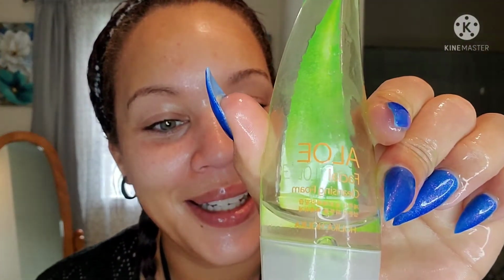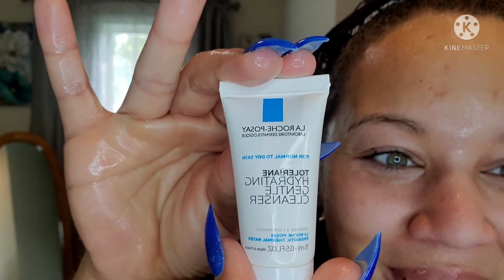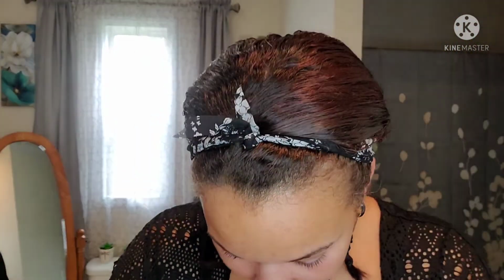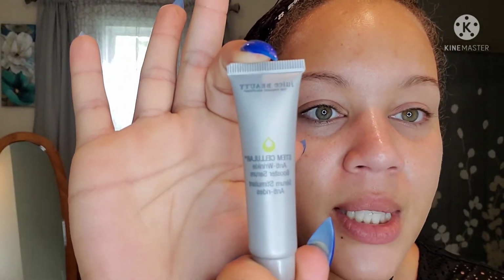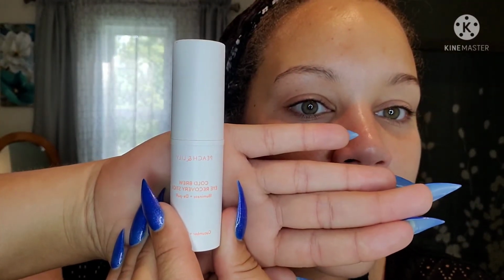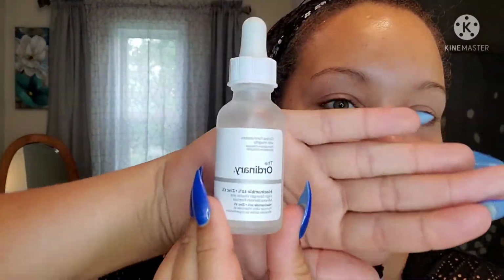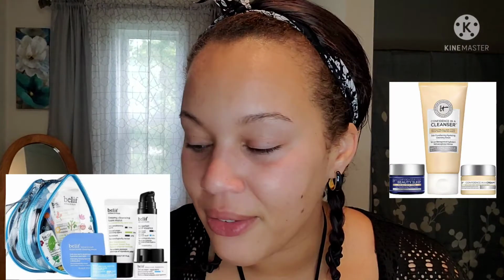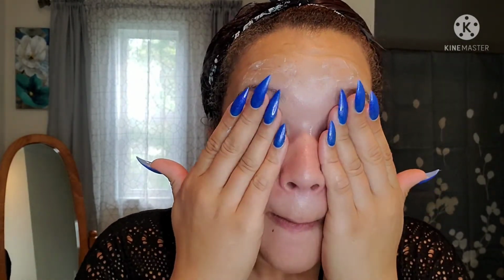Beginner Skincare | 2021 | Gentle Yet Effective skincareroutine for healthyskin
In this beginner skincare video I am showing you a basic routine that I've been using. This gentle yet effective skincare, is a great example of what items you need to maintain healthy, clear skin.

With all the cleansers, serums, gels, creams, moisturizers, toners, masks, skincare tools and procedures sometimes the hardest part of skincare is knowing WHERE TO START! Use this skincare routine as an example and customize to you specific skincare needs.

With cleansers for example you only want to double cleanse if you are wearing makeup, sunscreen and so on. If you're not choose the FOAM for oily skin and the CREAM cleanser for dry or sensitive skin. I will link all the products I'm using down below as well as another skincare routine that I use more in the evening.

*Makeup Remover (if applicable)
*Choose a Cleanser
*Secondary Cleanser if necessary (makeup and sunscreen removal... so on)
*Hydrating Toner (PRIMARY)/ Astringent like (witch hazel) very minimally!
*Serum of choice (Gentle)
*Targeted Topical (serum or cream)for specific skin concerns.
*Eye Cream (Any is fine)
*Moisturizer (Any is fine)
*Lip balm (of choice)

💋Products Mentioned
1. Holika Holika - Aloe Facial Cleansing Foam
2. LaRoche - Posay - Toleriane Hydrating Gentle Cleanser.
3.Mamonde - Rose Water Toner
4.Juice Beauty - StemCellular Anti Wrinkle Booster Serum.
5.Peach & Lilly - Cold Brew Eye Recovery Stick
6.Ulta Beauty - Wide Awake Eye Gel Moisturizer
7. The Ordinary - Niacinimide 10% Zinc 1%
8. Derma E - Hydrating Day Cream
9. Vaseline Lip Care With Aloe

♦️Helpful Tools For Any Creator!

Images - Giphy (various artists)

🙌Want to earn some extra cash???  Just use my link and sign up FREE!

🖤Join Robinhood with my link and we'll both get a free stock 🤝